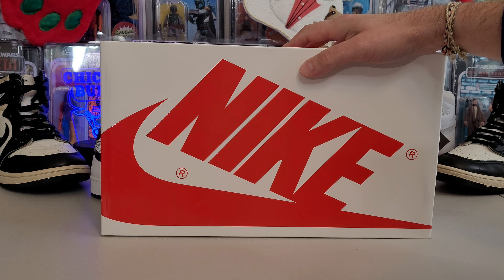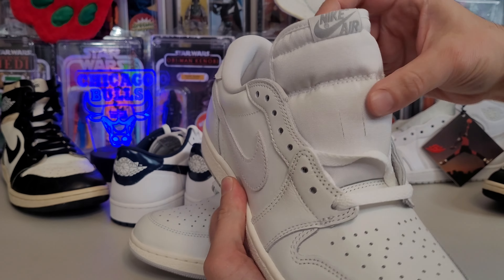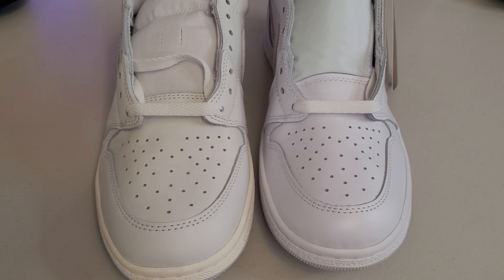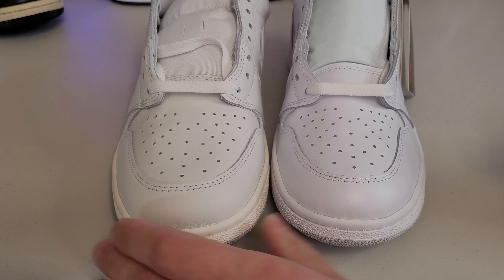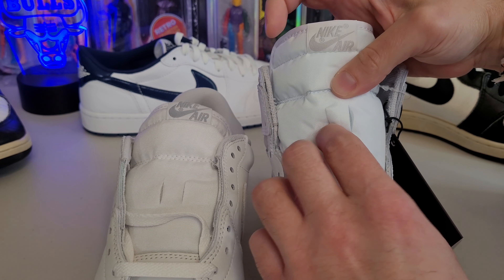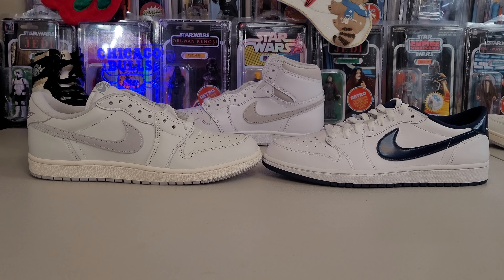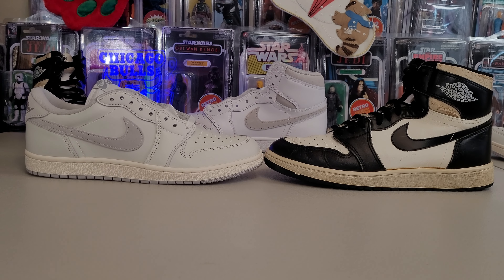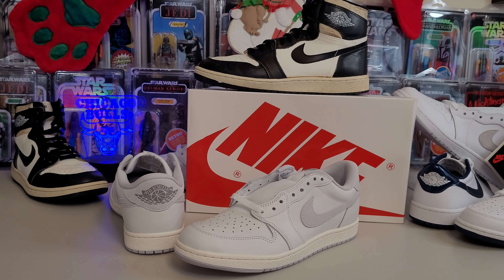Air Jordan 1 low natural grey 2023 retro